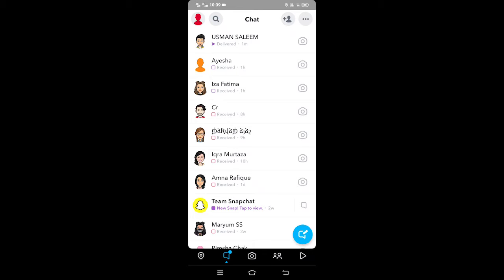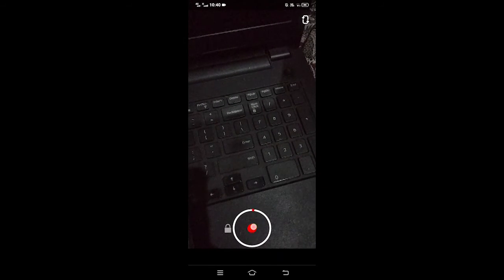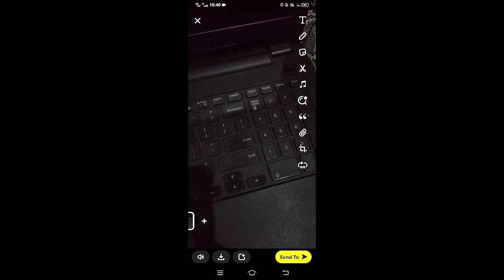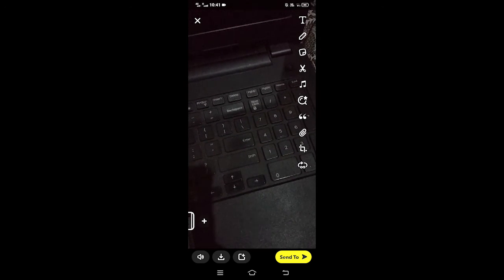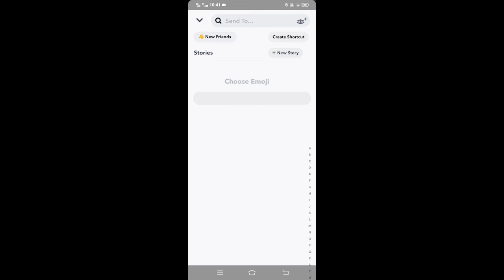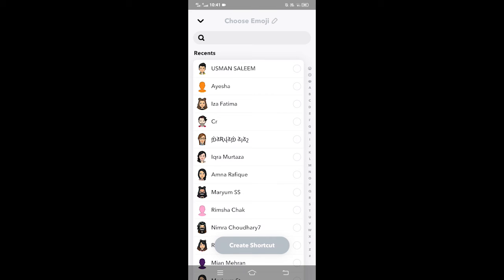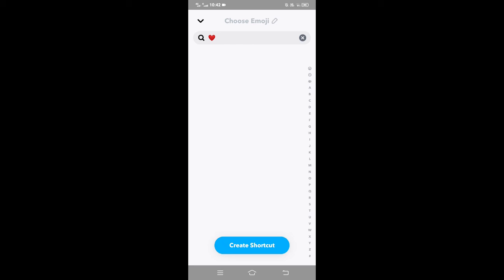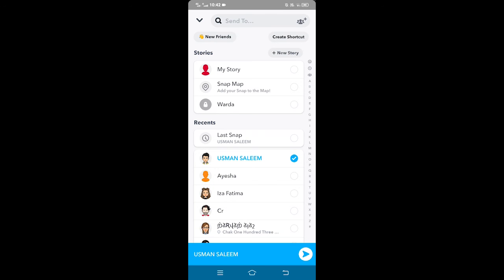How To Create Shortcut In Snapchat To Send Snaps In iPhone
In this video, we show you how to create shortcut in snapchat easily! Watch this video until the end to learn how to create shortcut in Snapchat to send snaps.